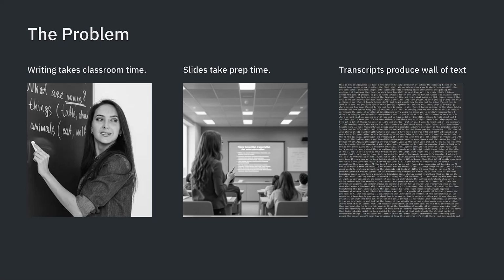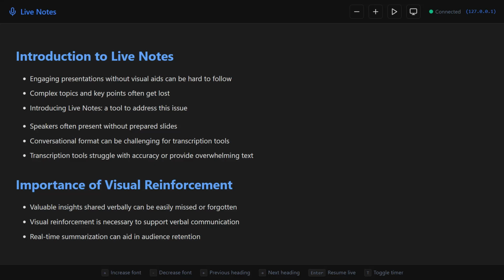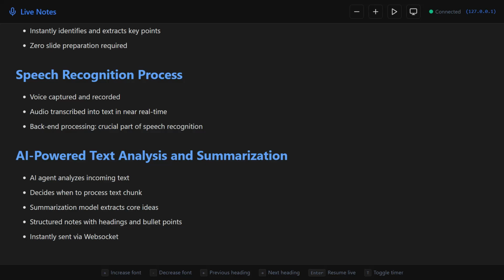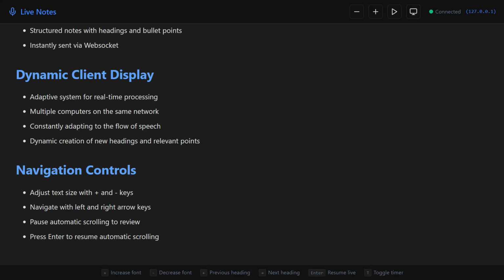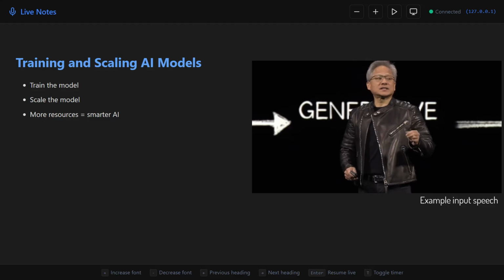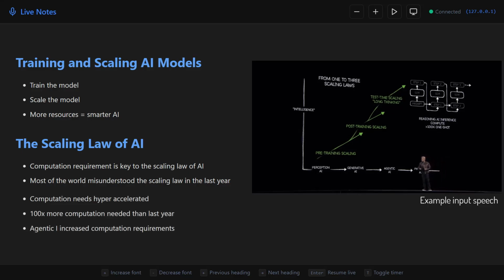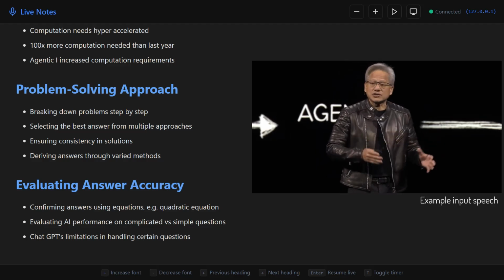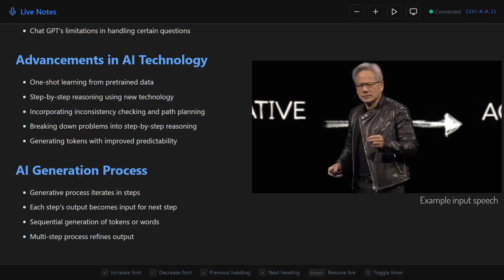Live Notes AI Demo - 6-Week Build-Your-Idea Project 2025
Completed the "Build your idea in six weeks" program (@VAM!) with @Sede, and managed to get a working proof of concept of our Live Notes app up and running! Still a lot to improve, but feeling good about the progress so far. We have lots of ideas of how to make this better.